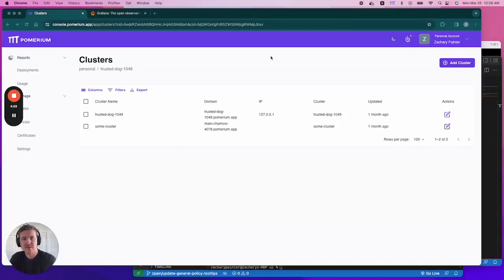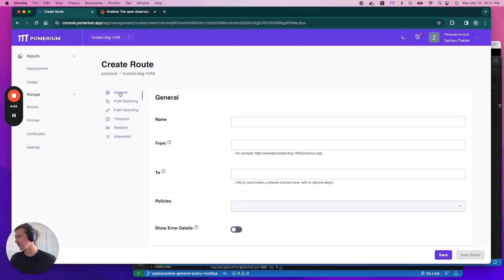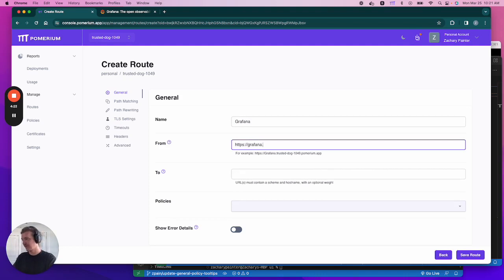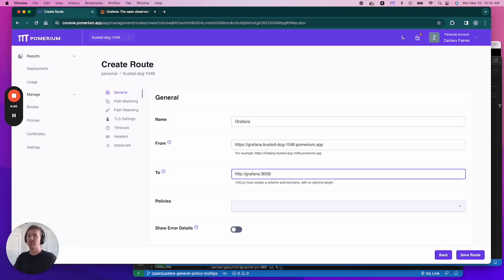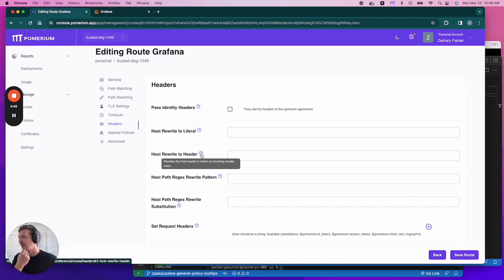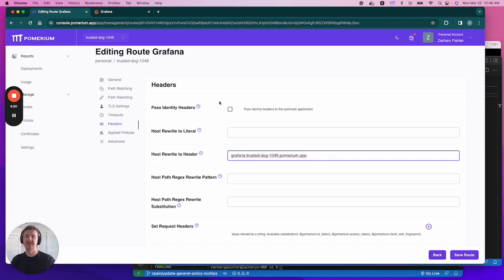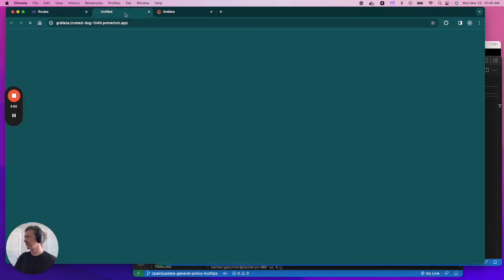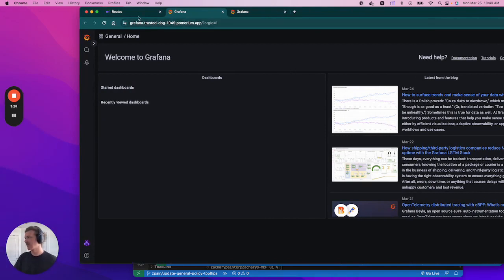Routes - Pomerium Zero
This video provides a high-level overview of Routing in Pomerium Zero.